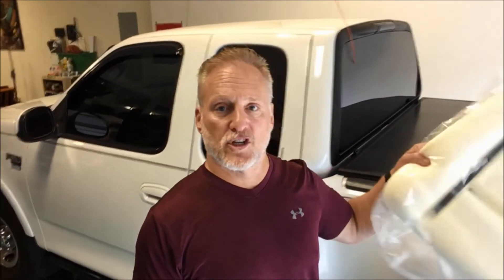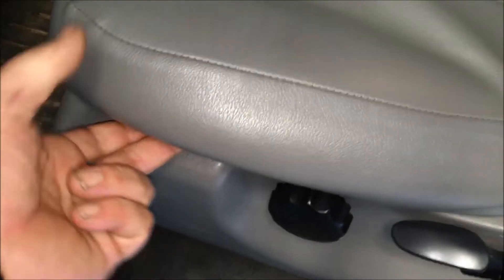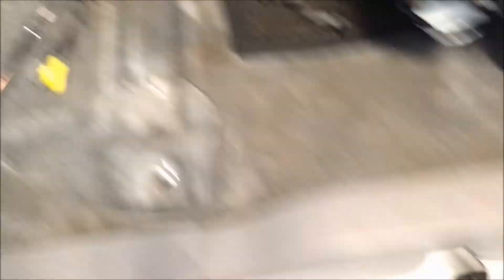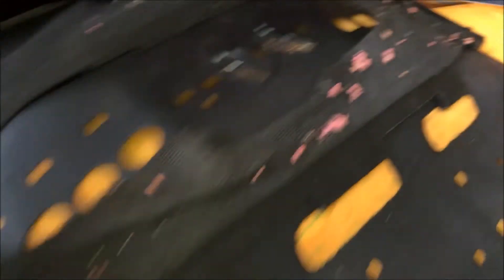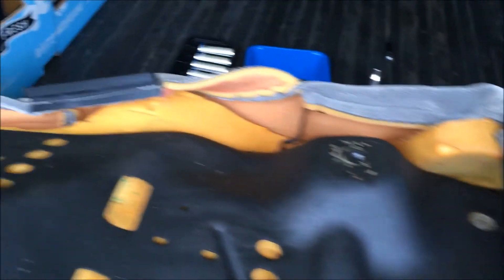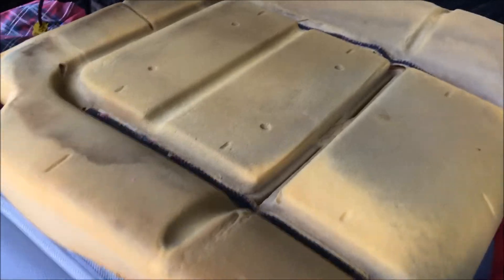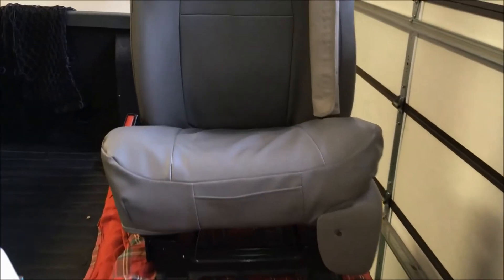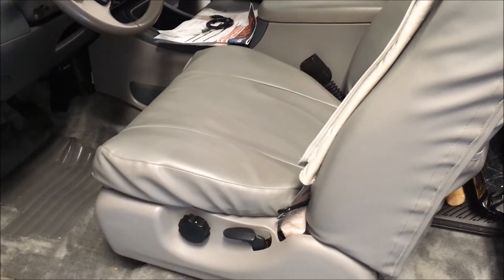Driver Side Bottom Seat Cushion Available For 10th Gen '97-'04 F150's! Also, For 7700 / F250 LD!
Link Below:  As of this video there are no new replacements for the 10th Gen F150 Driver Side Bottom Cushion (Bucket Seat), however, I discovered the F250 driver side bottom seat cushion works in the 10th Gen F150 with the 60/40 front seat.

00:00 Intro: 10th Gen F150 Bucket Seat Cushion Replacement
01:49 How To Remove 10th Gen F150 Front Bucket Seat
02:56 How To Replace 10th Gen F150 Seat Cushion
03:48 How To Remove F150 Bucket Seat Cover
05:36 New 10th Gen F150 Driver Side Bottom Seat Cushion

Driver Side Seat Bottom Cushion (60/40)
T55 Torx Head Bolt Socket
Large Torx Bit Set (T-55 for 10th Gen F150 Seats)
Rust Reformer